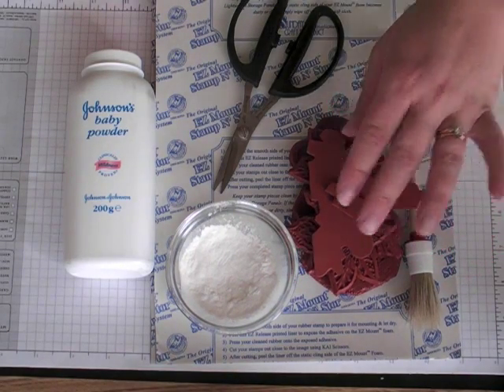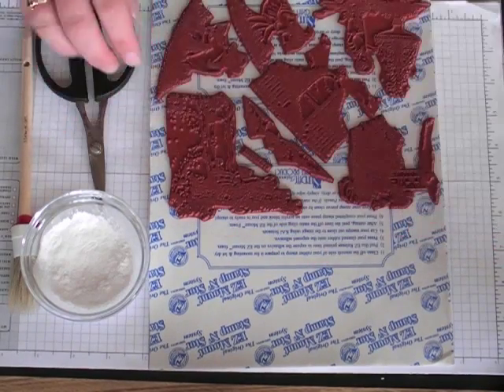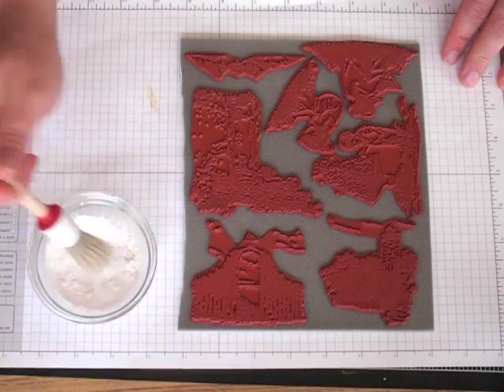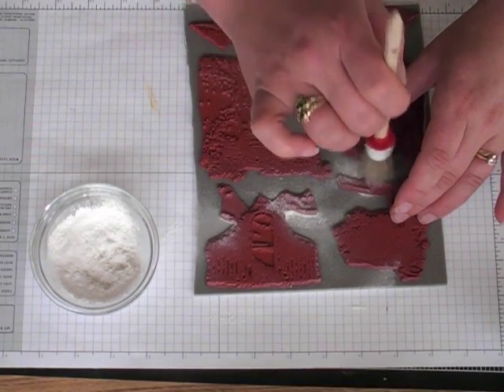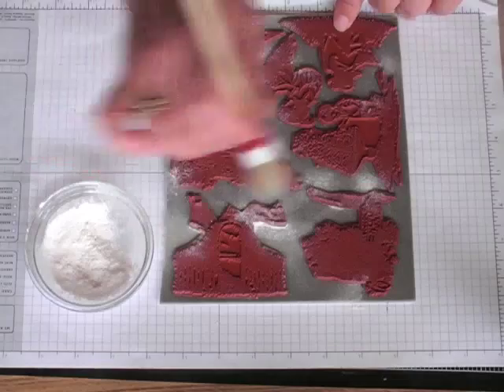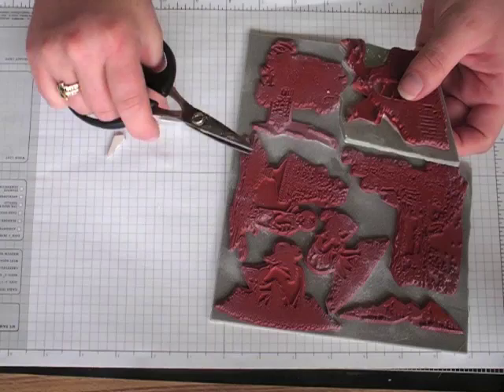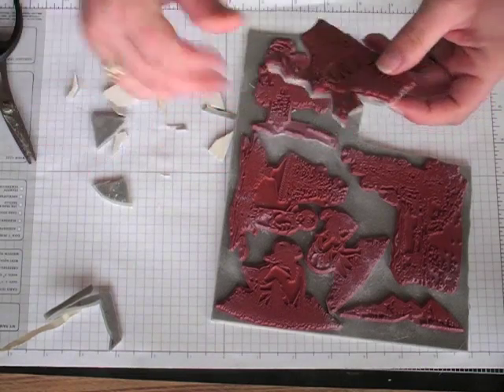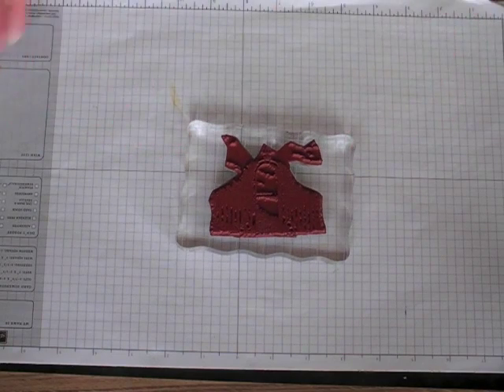Tutorial: Mounting Stamps using EZ Mount - Great tip!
In this video, I share with you a tutorial for mounting rubber stamps onto EZ Mount foam using baby powder for non sticky scissors.  Great tip!